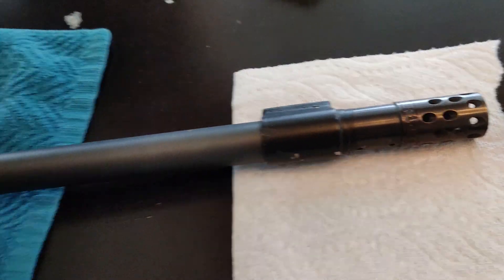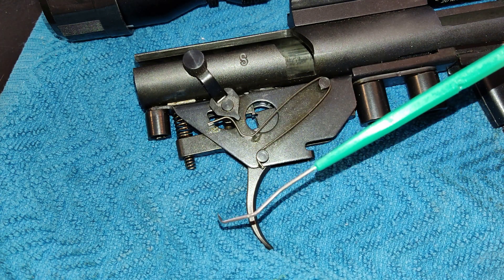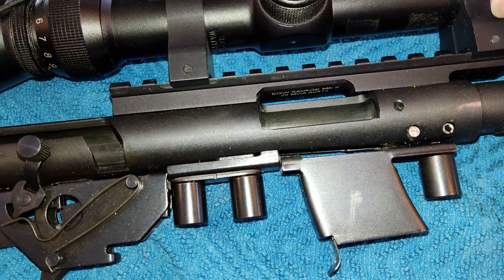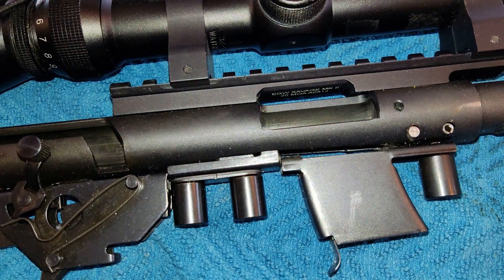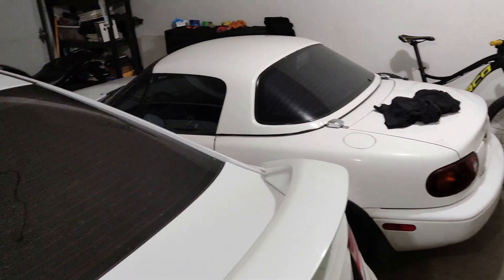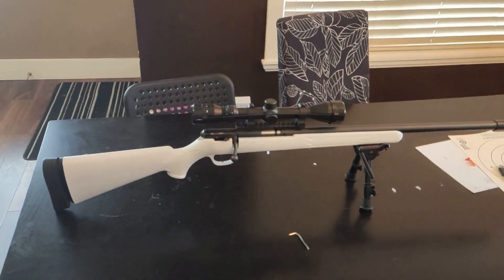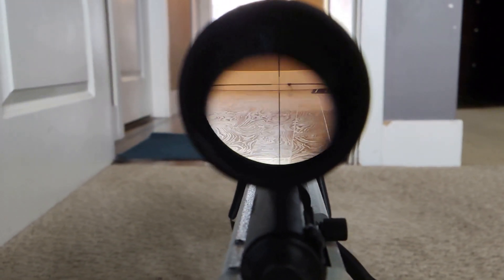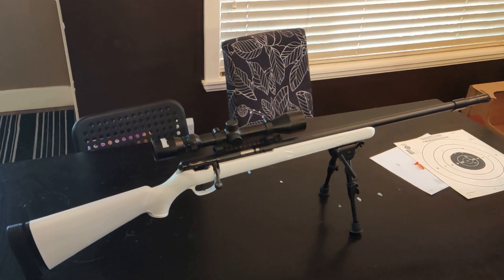Budget Sniper Build: Part 3 Modifying the Rifle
In this video I modify the rifle to make is look and perform better.
Savage Mark 2 budget sniper .22lr